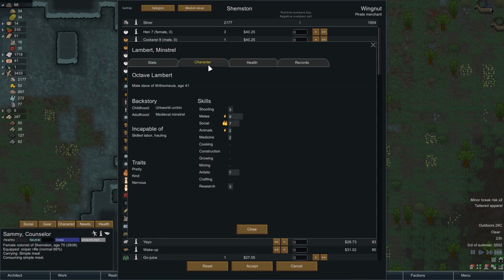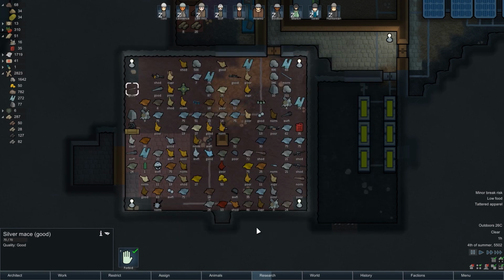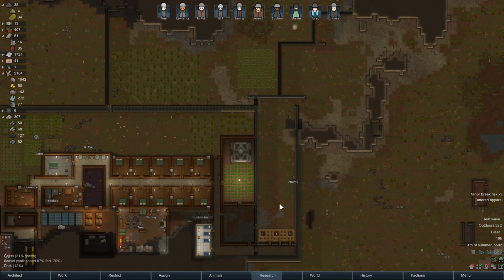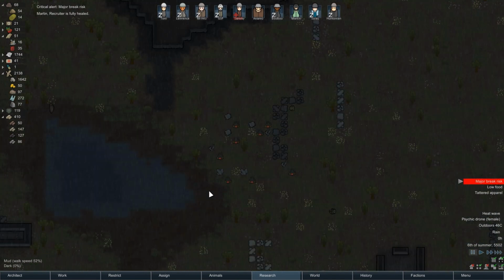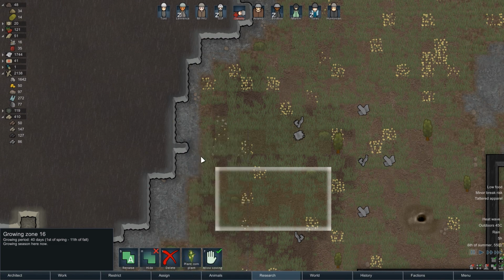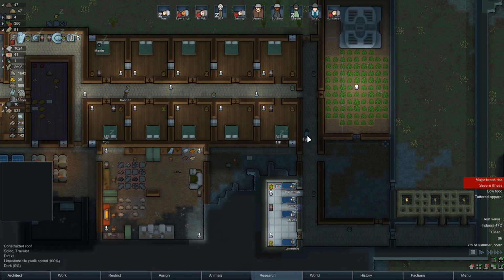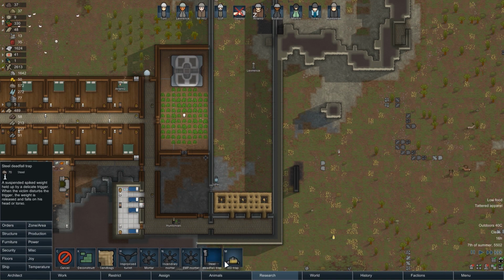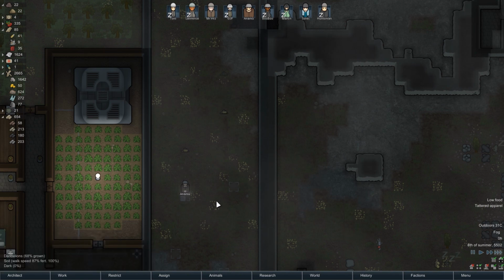Rimworld Alpha 16 | Heat Episode 30